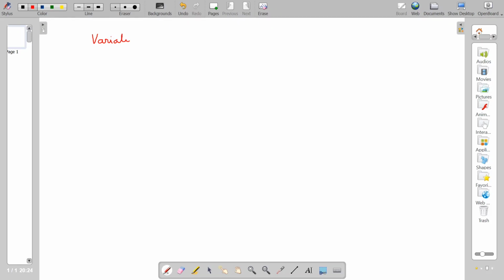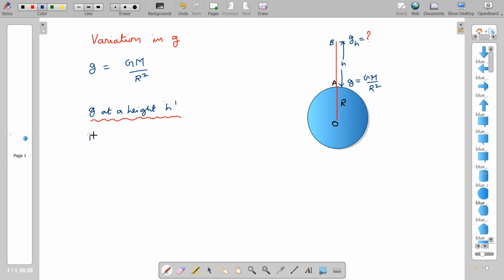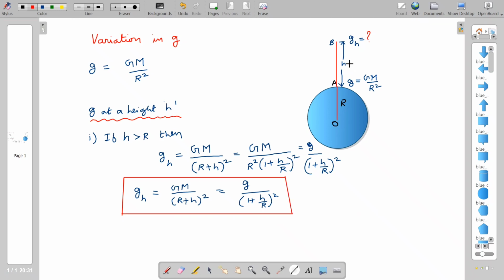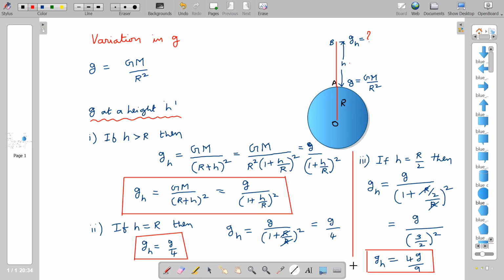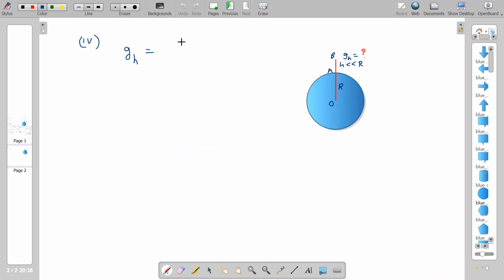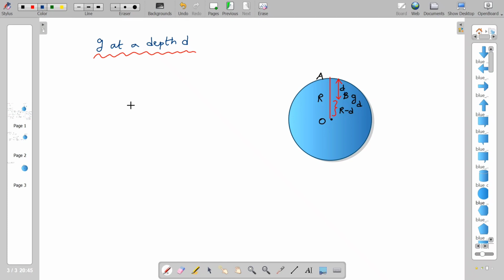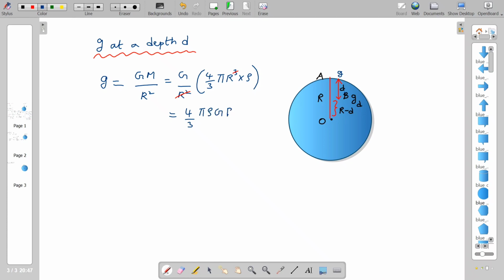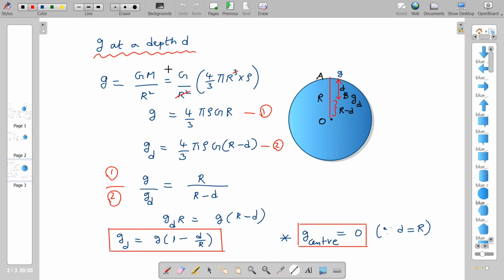VARIATION IN ACCELERATION DUE TO GRAVITY|GRAVITATION|NEET|JEE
In this video I taught variation in g from Gravitation class 11 NCERT and which is useful for those who are preparing for their NEET and JEE exams